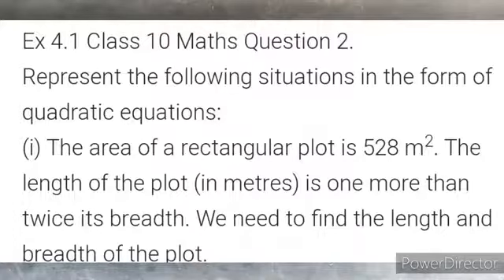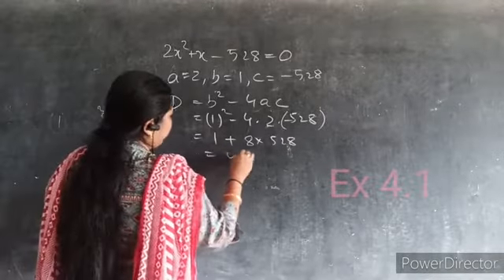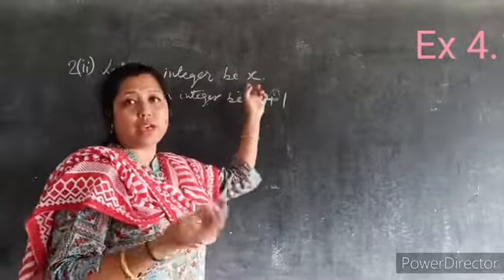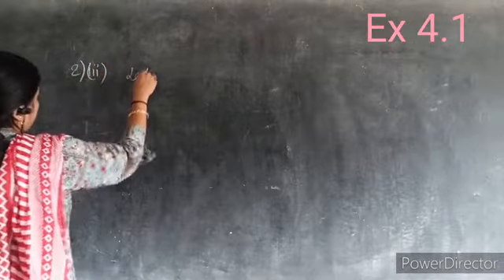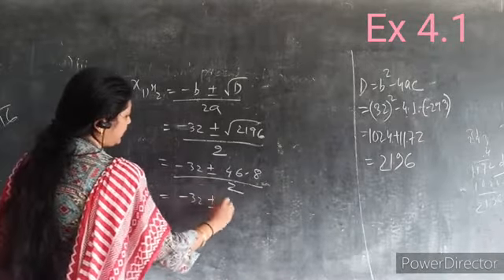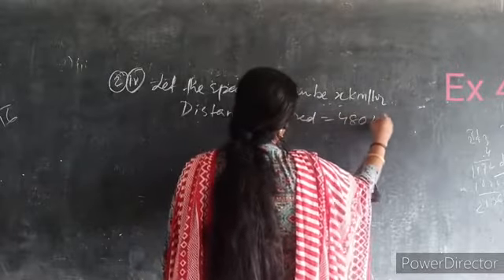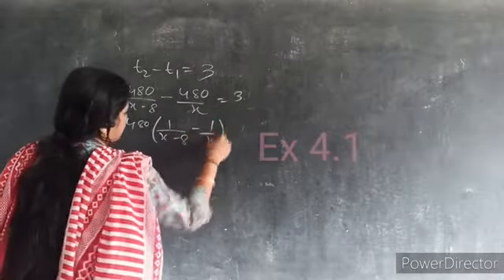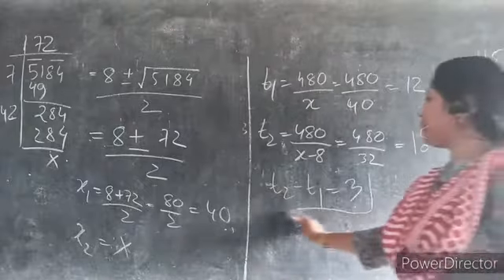Class X( lec -1)Quadratic equations (ex 4.1)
solving the sums lecture 1